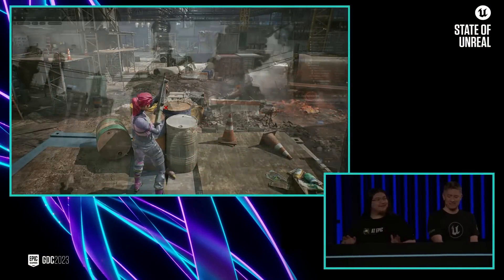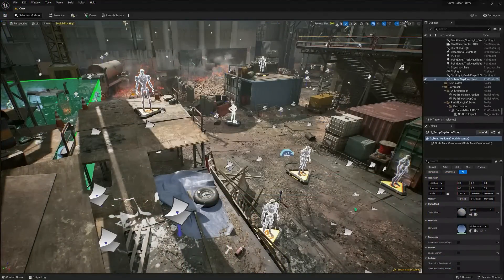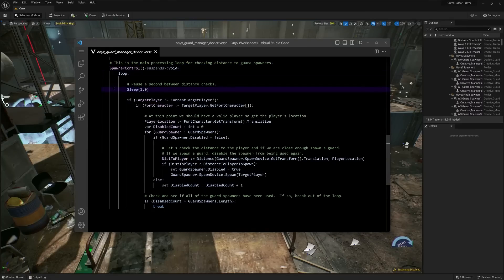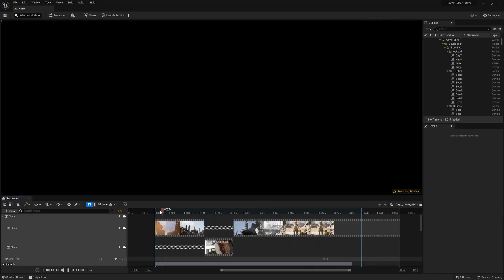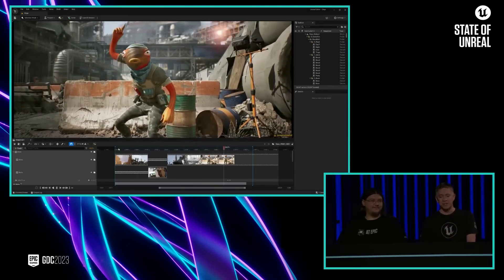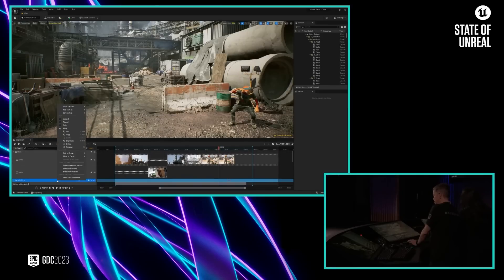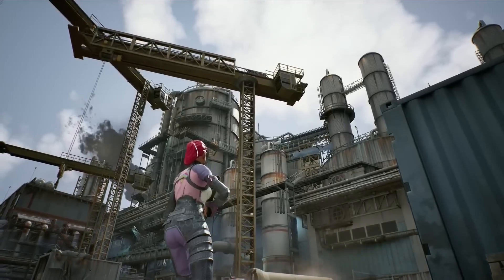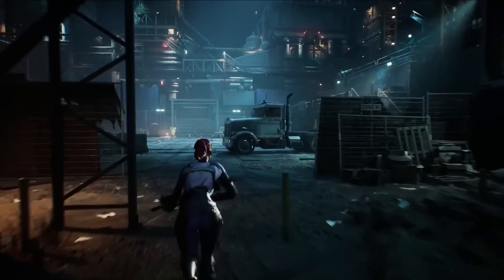Unreal Editor for Fortnite - Gameplay Tech Demo | State of Unreal 2023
The Unreal Editor for Fortnite (UEFN) was showcased in an insane new live demo on the Unreal stage at GDC. UEFN will allow users to build using Unreal Engine 5 tools, and is available on the Epic Games Store now.